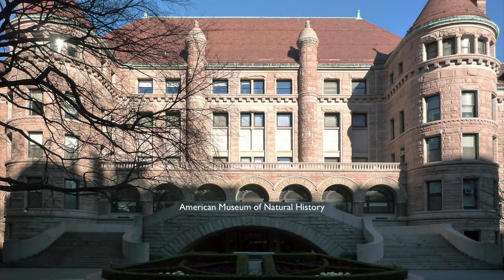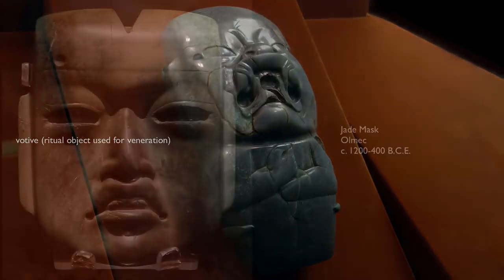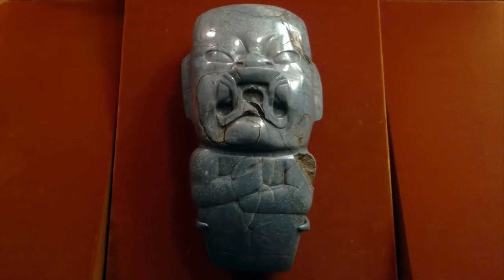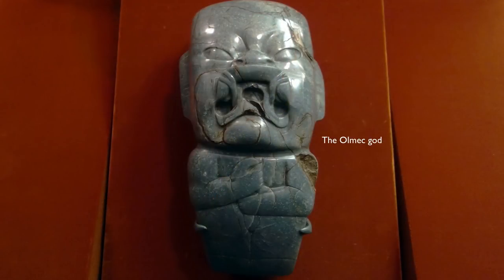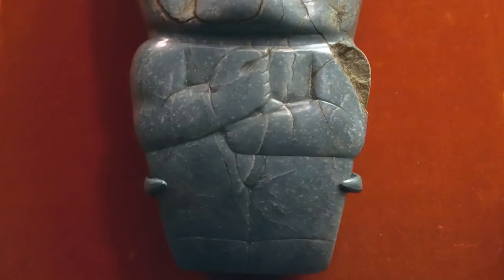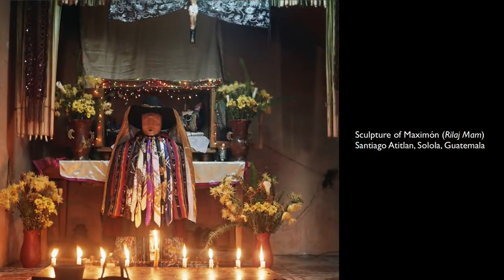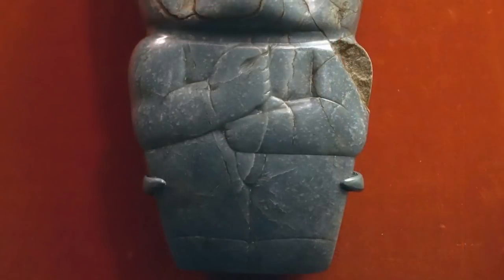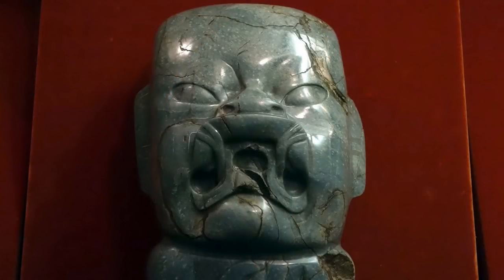Kunz Axe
Votive Adze "Kunz Axe," (Olmec Formative Period), c. 1200-500 B.C.E., jadeite, 31 x 16 x 11 cm (American Museum of Natural History) Speakers: Dr. Rex Koonz and Dr. Steven Zucker. Created by Beth Harris and Steven Zucker.